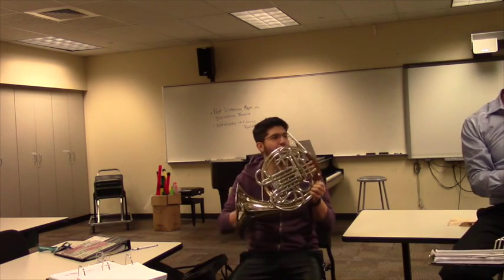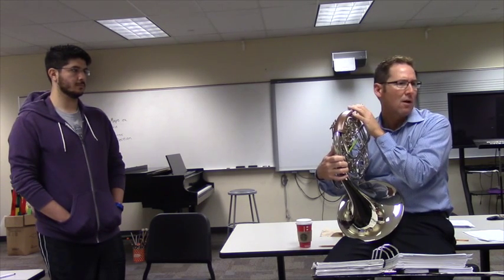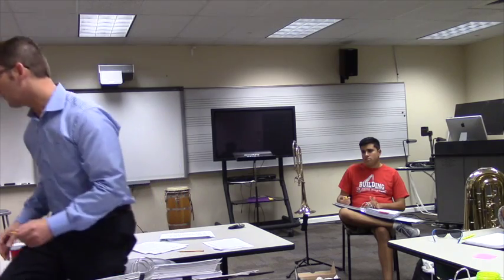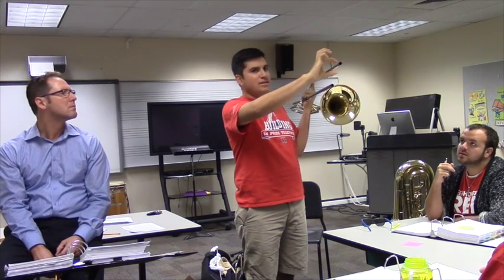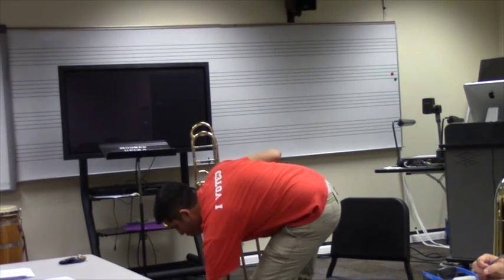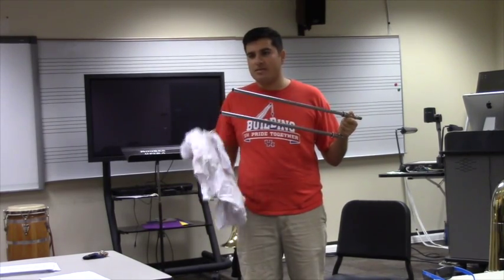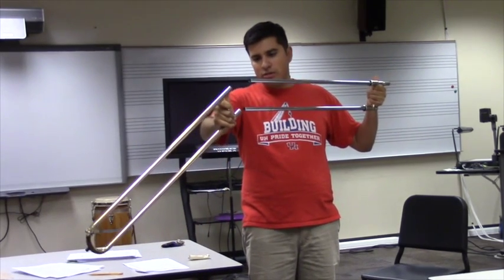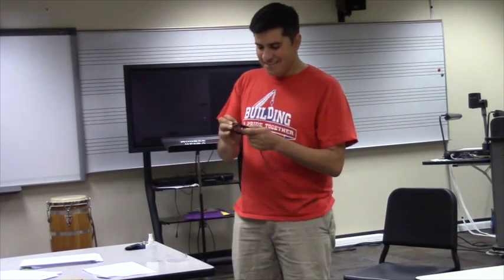MUSI 4344 November 13 1/2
MUSI 4344- November 13, 2015 (1/2)